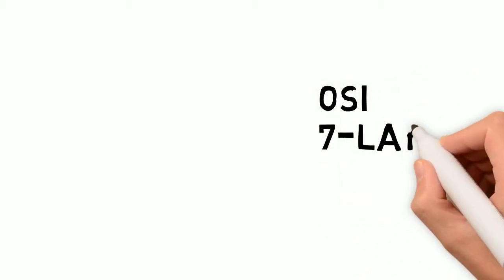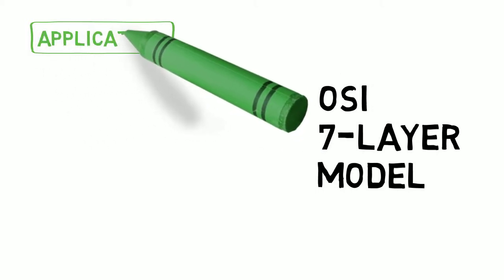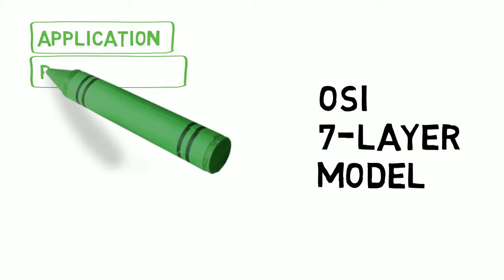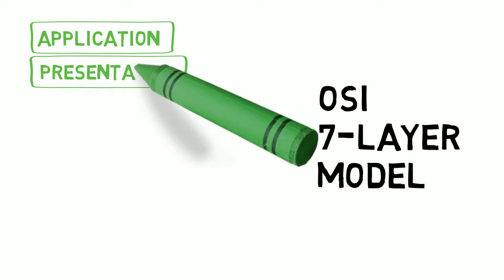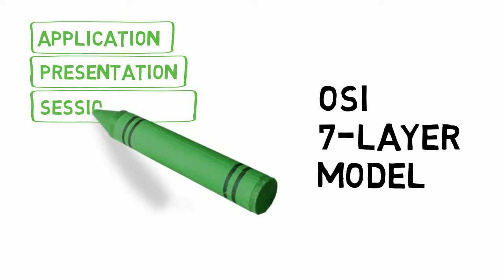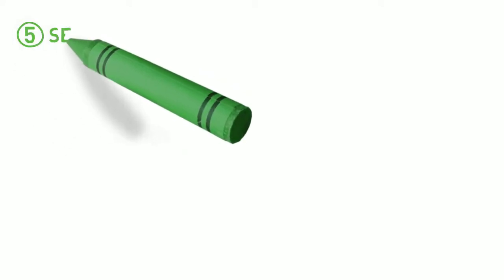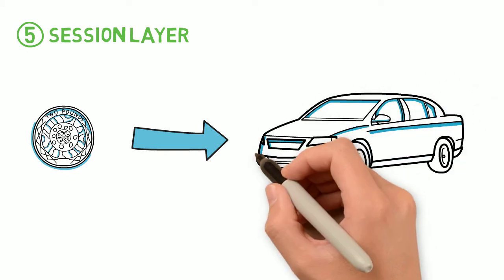OSI 7-Layer model explained with a transport analogy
The Open Systems Interconnection 7-Layer model, or OSI model for short, is a conceptual model that standardises the way an information system’s communication function works. The OSI Model partitions the communication function into seven abstract layers each of which builds upon the layer below it.

The OSI model is a valuable abstraction to help us understand the complexity of communicating between system components.  It is however only an abstraction, and it is important to note that implementations are unlikely to draw the lines in precisely the way that the model dictates.  As an example, TCP/IP, the protocol that powers the Internet, only defines four layers.